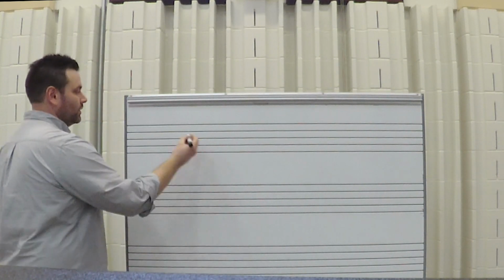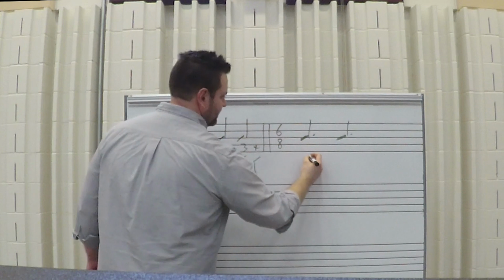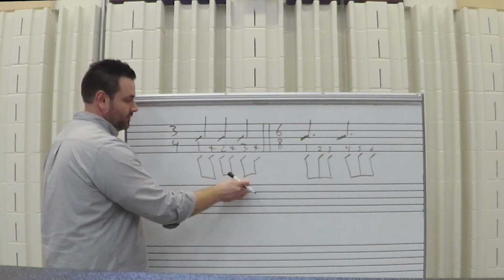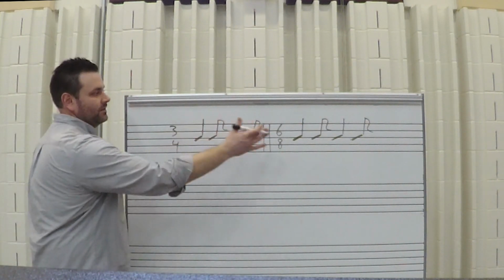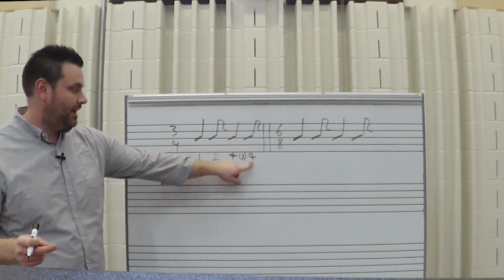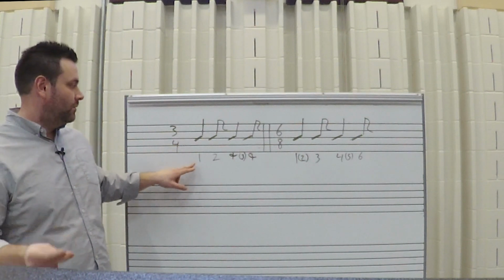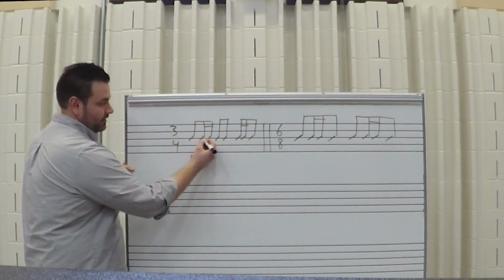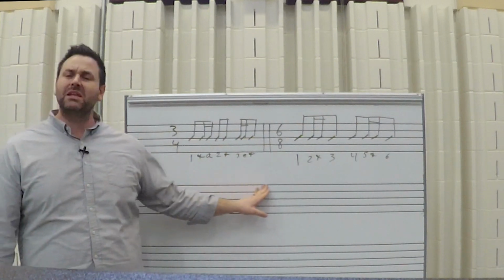What Is The Difference Between 3/4 Time & 6/8 Time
Difference Between 3/4 Time & 6/8 Time

In this video, we delve into the fascinating world of rhythm, exploring the differences between the time signatures 3/4 and 6/8. We've already covered various ways to divide rhythms, such as three-four and six-eight, and now we'll focus on the distinct characteristics of each.

In 3/4, the measure is divided into three beats of time, whereas in 6/8, the measure is divided into two groups of 3/8 notes, giving it a triplet feel. Despite both time signatures containing the same number of eighth notes, they differ in how the eighth notes are grouped, which affects the overall feel and groove of the music.

We compare identical rhythms in both time signatures to highlight how the same combination of notes can feel entirely different depending on the time signature. For example, a rhythm in 3/4 may have a syncopated feel, while the same rhythm in 6/8 might feel more like a waltz.

Additionally, we explore a rhythm that incorporates 16th notes, showing how even though it looks different, it is still the same rhythm at its core. By understanding these differences, you'll be better equipped to interpret and play music in these time signatures.

Join us as we dive deep into the nuances of rhythm and discover how it adds richness and complexity to music. Whether you're a musician or simply interested in music theory, this video is sure to enhance your understanding and appreciation of rhythm.